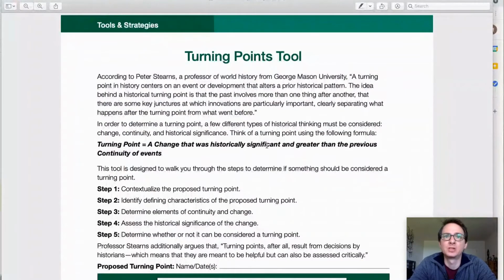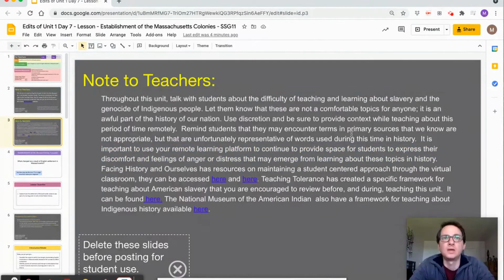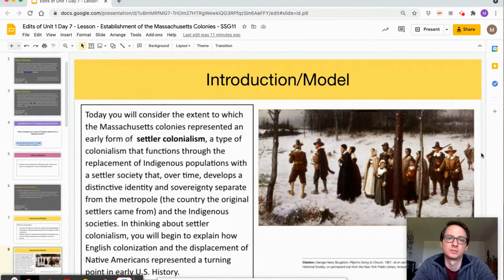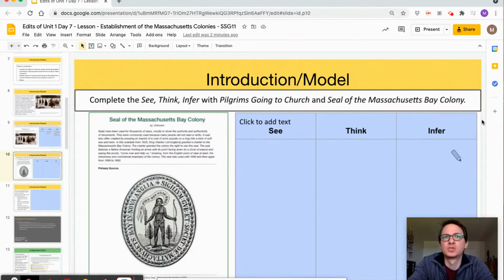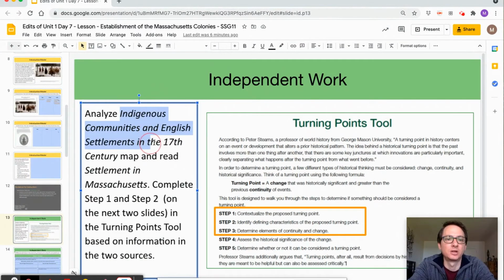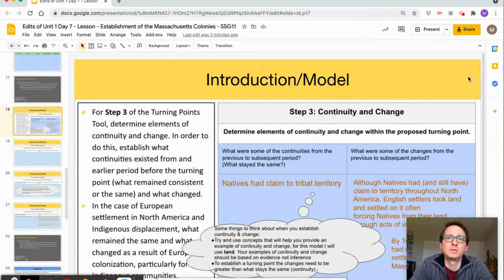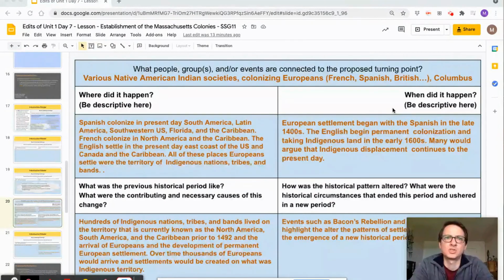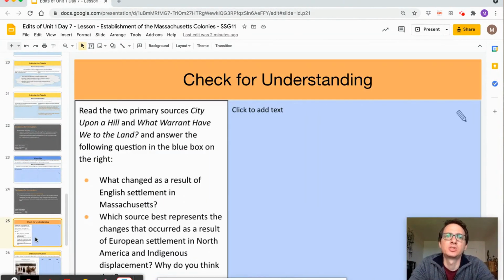Unit 1 Establishment of the Massachusetts Colonies SSG11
This is a teacher-facing video providing an overview and potential modifications of Day 7 of Unit 1, as well as suggestions for modeling Step 3 of the Turning Points Tool.